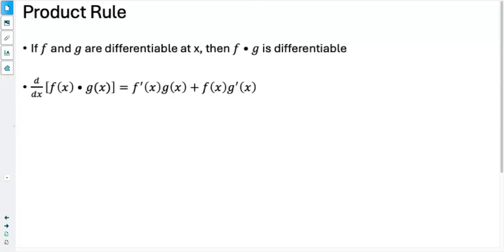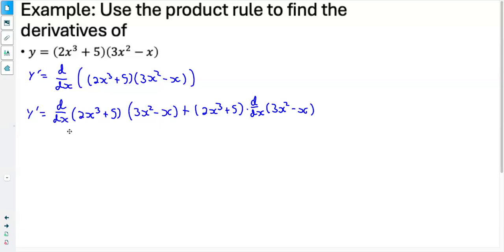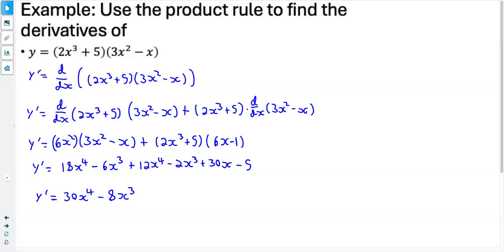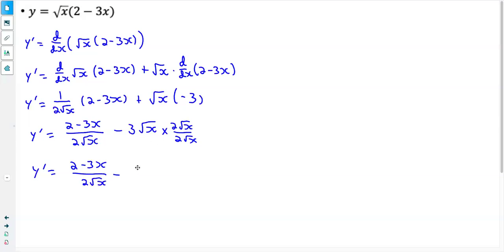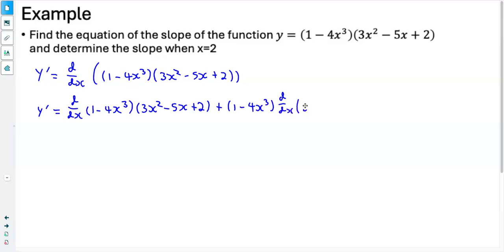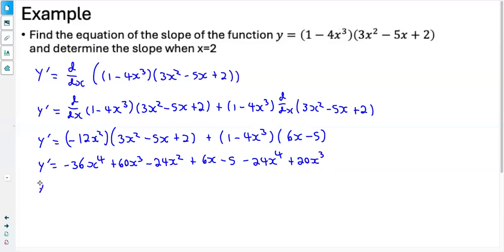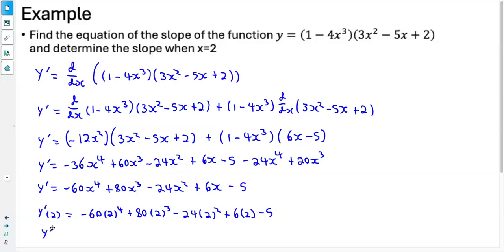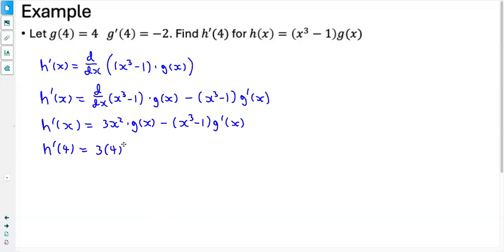Calculus 12: Lesson 3.4 Product Rule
In this video I go over the product rule and do a few examples that use it.